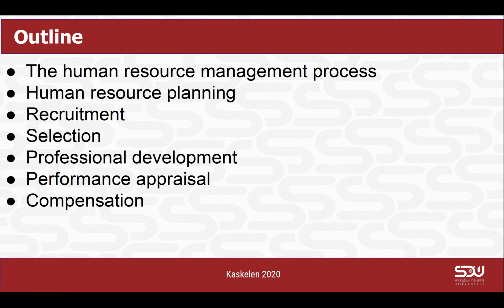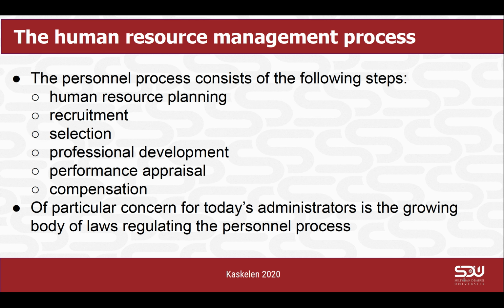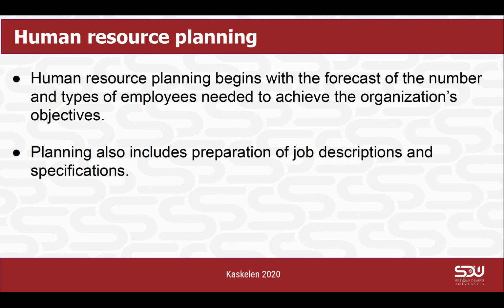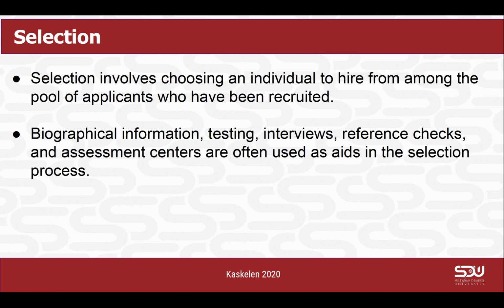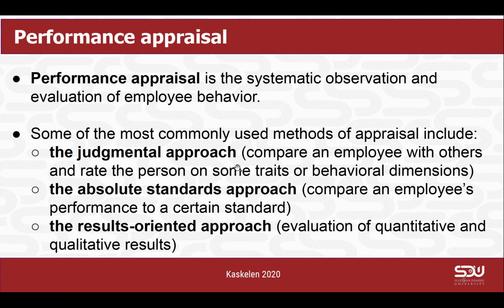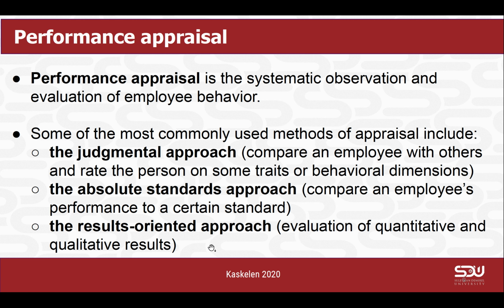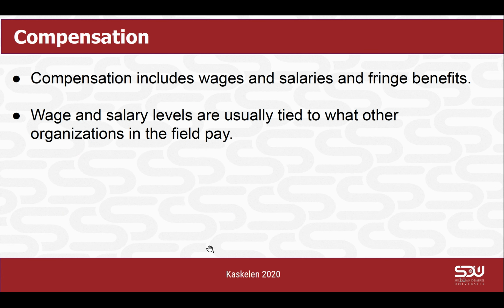12_Human resources administration